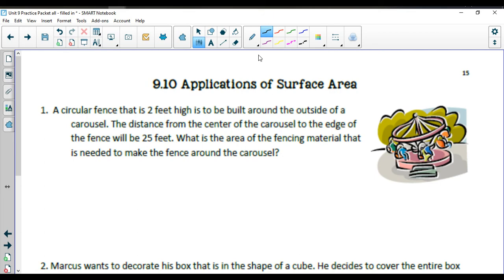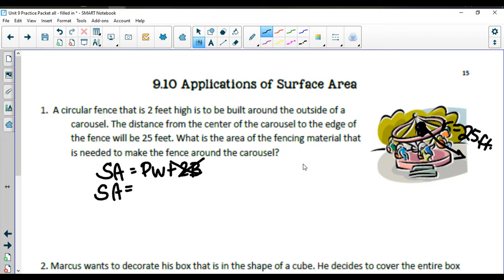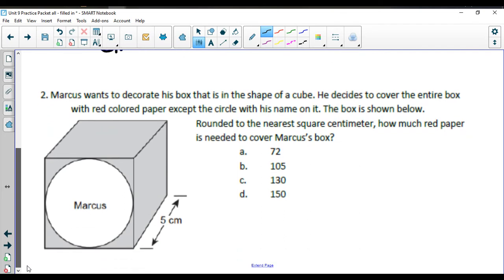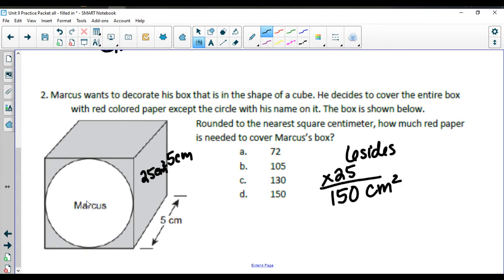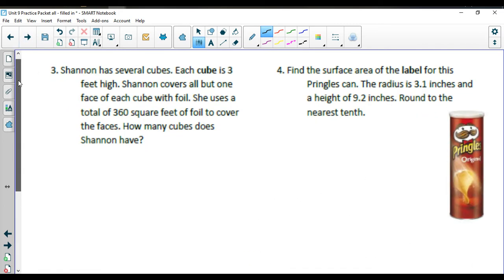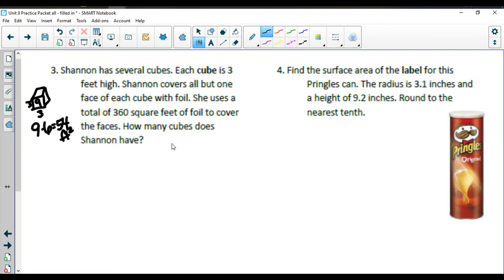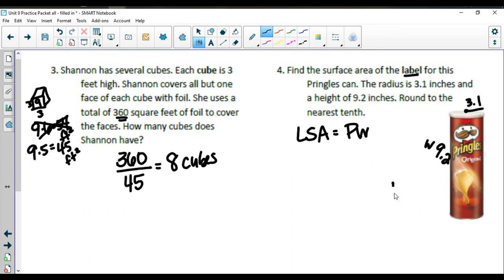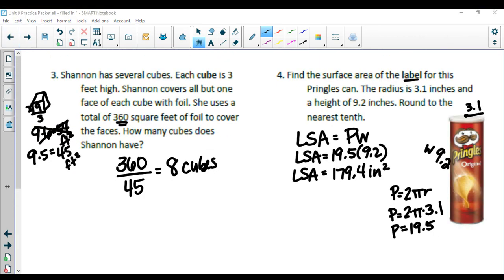9.10 Applications of Surface Area Practice Packet